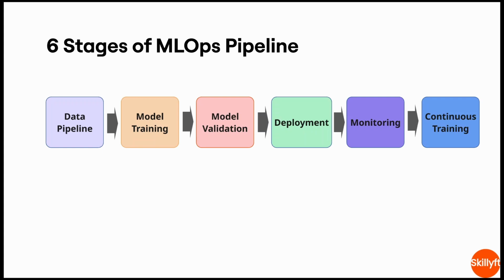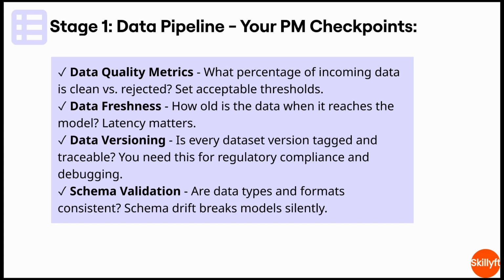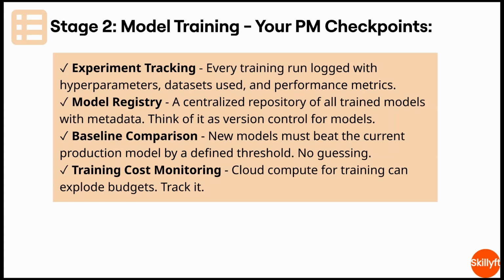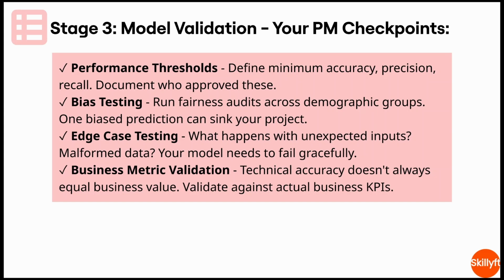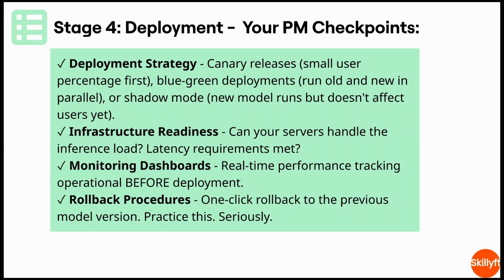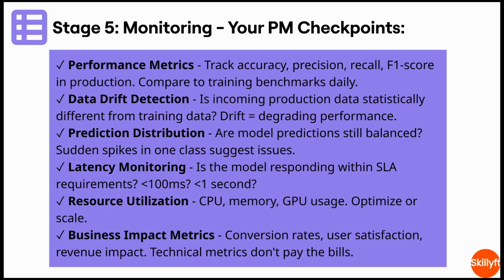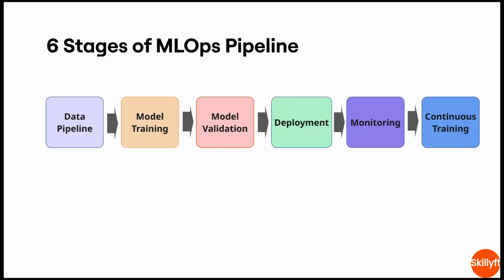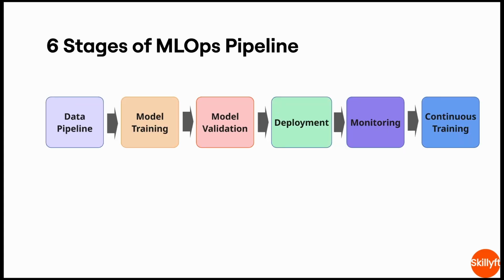How I Learned MLOps in 3 Months (Roadmap for Beginners)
MLOPs roadmap, learn mlops, mlops for beginners, ai project pipeline

In just 3 months, I mastered MLOps and learned a ton about project management, machine learning, data engineering, AI workflow, and project planning. Tune in to hear all about it!
70% of AI projects fail in production. Not because of bad algorithms—because of poor operations.

If you're managing an AI project, you've probably heard the term "MLOps" thrown around. But what does it actually mean for YOU as a Project Manager? And more importantly—what do you need to monitor to keep your model from becoming another failed statistic?

In this video tutorial, I break down the MLOps pipeline into 6 critical stages and show you exactly what to watch at each checkpoint. No coding required. Just clear, actionable project management frameworks you can implement tomorrow.

📋 KEY QUESTIONS EVERY PM SHOULD ASK:

Stage 1 (Data): "How will we know if data quality drops below acceptable levels?"
Stage 2 (Training): "Can we reproduce any model version from 6 months ago?"
Stage 3 (Validation): "What's our rollback plan if the model underperforms?"
Stage 4 (Deployment): "How long to revert to the previous model version?"
Stage 5 (Monitoring): "How quickly can we detect a 10% performance drop?"
Stage 6 (Retraining): "What triggers model retraining, and who approves updates?"

If your team can't answer these instantly, this video is for you.

🚨 THE MLOps RED FLAGS:
❌ "We're not tracking that"
❌ "We'll set up monitoring after we deploy"
❌ "Our data never changes"
❌ "We can't reproduce that model"
❌ "Retraining takes weeks"

These aren't technical issues—they're project management issues. And they're YOUR responsibility to fix.

💡 WHAT YOU'LL LEARN:
✓ The 6 stages of the MLOps pipeline (and what to monitor at each)
✓ Critical checkpoints that prevent model failure
✓ How to detect data drift before it tanks your model
✓ Deployment strategies that minimize risk
✓ Alert thresholds you need to set up NOW
✓ Red flags that signal your project is in trouble

🎓 WHO THIS IS FOR:
→ AI/ML Project Managers
→ Technical PMs transitioning to AI
→ Product Managers overseeing AI features
→ Leaders responsible for AI initiatives
→ Anyone pursuing CPMAI certification

Every week I break down complex AI concepts into practical PM frameworks. No fluff. No jargon. Just clear, actionable guidance that you can use.

What's YOUR biggest MLOps challenge? I read every comment and often create follow-up videos based on your questions.

⚡ LIKE THIS VIDEO? Here's what to do next:
1. 👍 Smash that like button (helps other PMs find this)
2. 💬 Comment your biggest takeaway
3. 🔗 Share with your team (they'll thank you)

See you in the comments! 👇